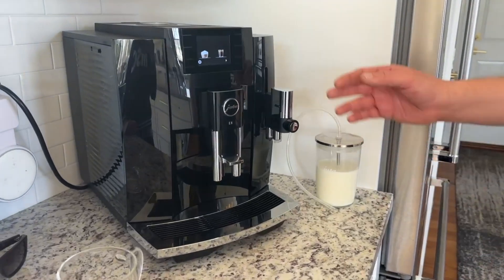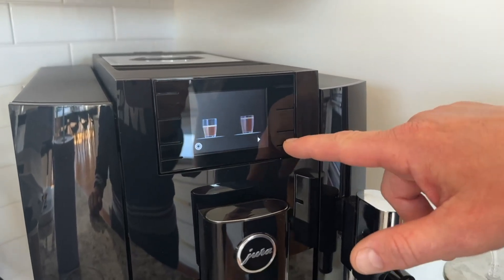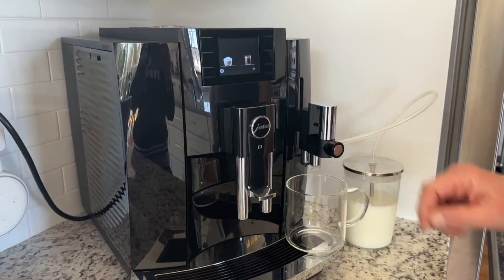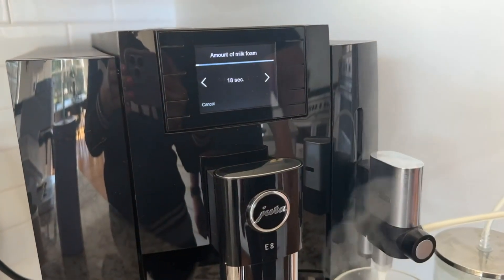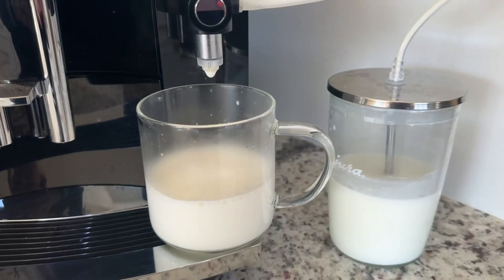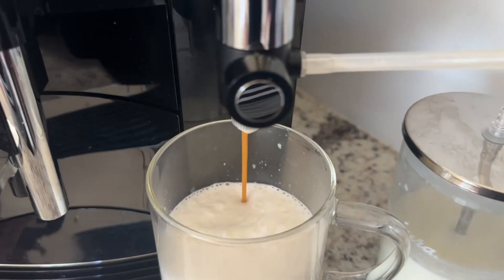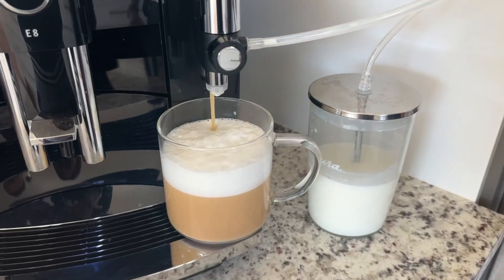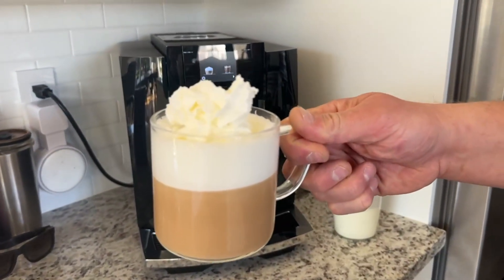Jura E8 Piano Black Automatic Coffee Machine Review, Big & Consistent Flavor from Jura